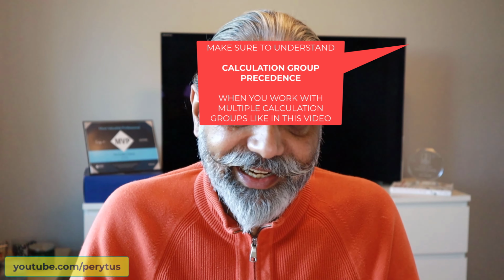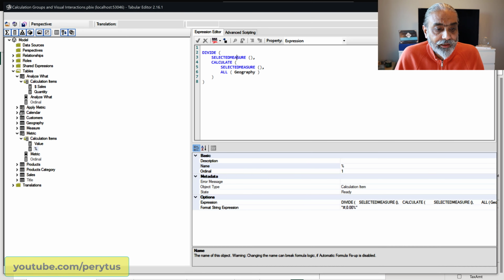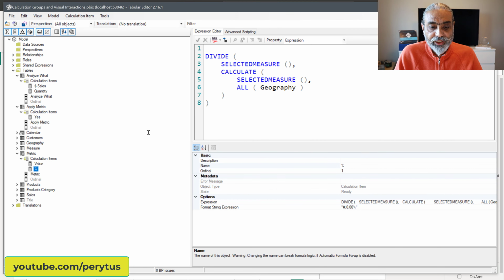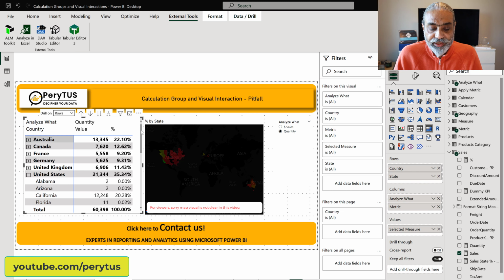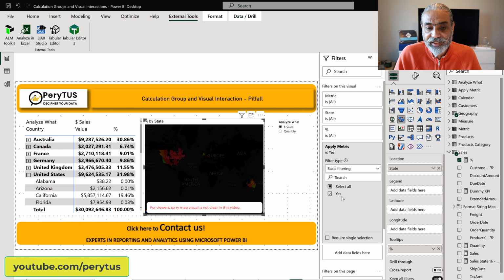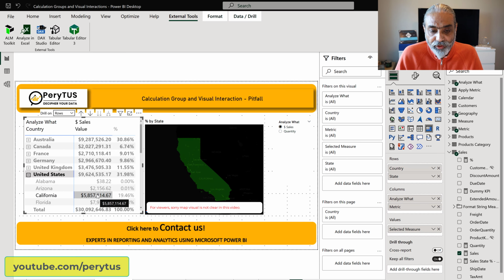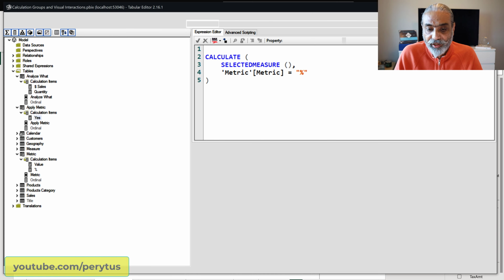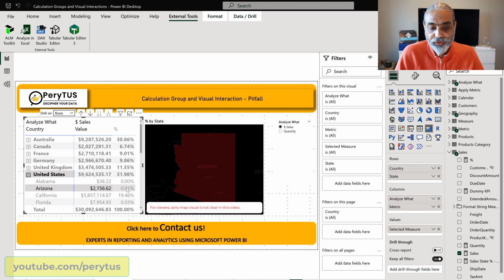How to escape calculation groups and visual interactions pitfall in Power BI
Calculation groups bring a lot of value and functionality to powerbi. It helps to avoid measure proliferation, the repeated calculation can be applied to any measure and helps in many other areas. All in all, it is excellent functionality and makes things easier.

More power and flexibility come with a lot more responsibility. A lot of videos in the calculation groups playlist (link below) talk about pitfalls you can run into when you are using calculation groups in powerbi reports.

This video is going to showcase how the interaction between visuals on a page can be a challenge and show unexpected errors when you are using calculation groups.